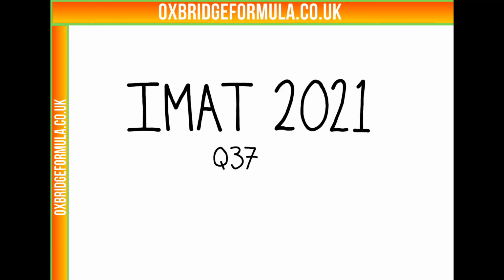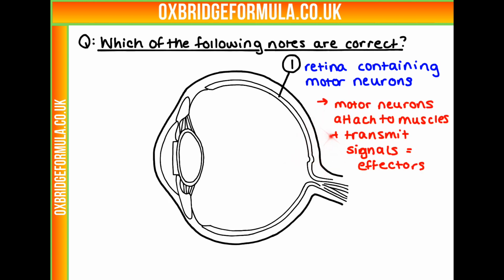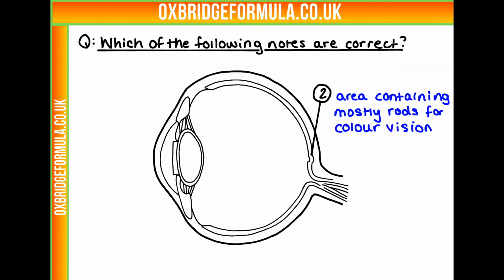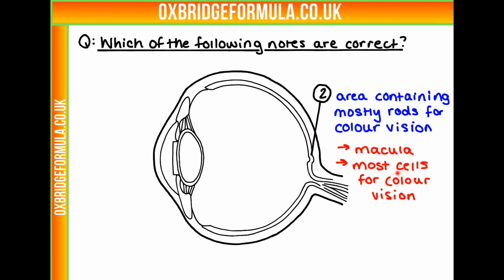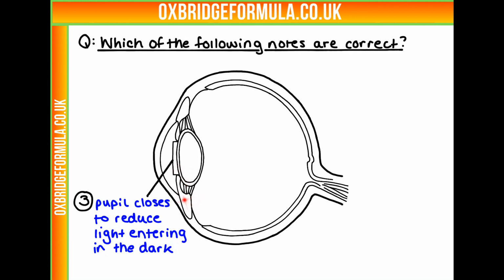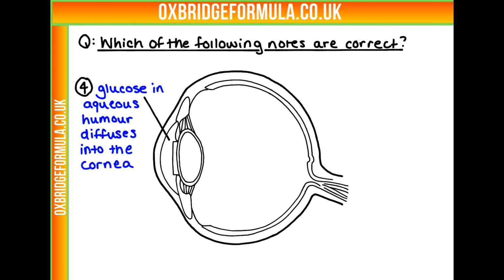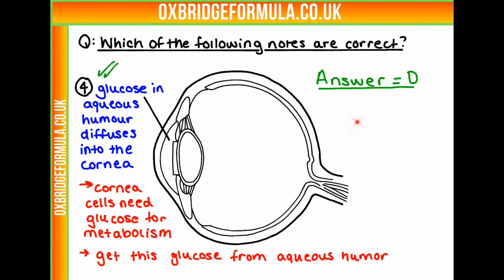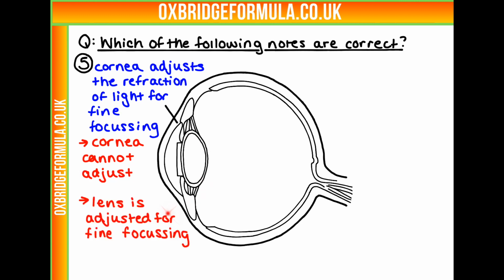IMAT 2021 - Q37 - (Bio) - Human Eye.mov - Worked Solution